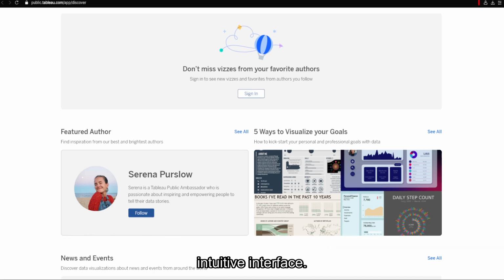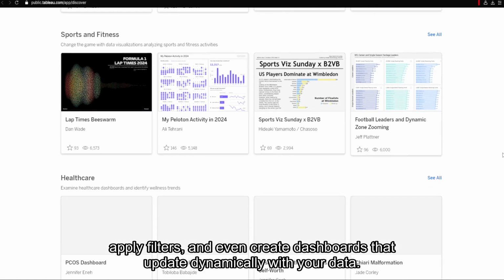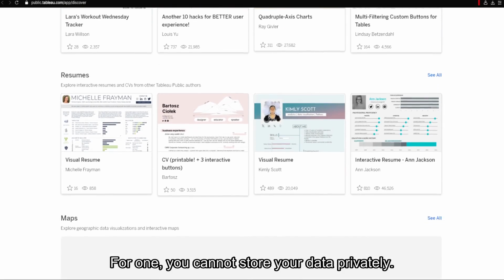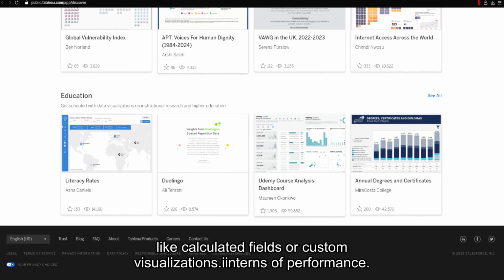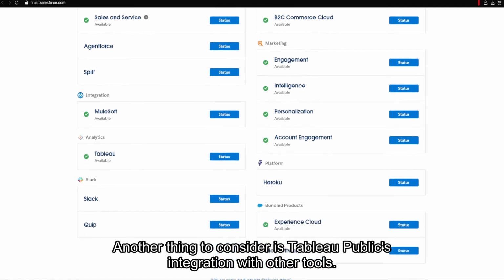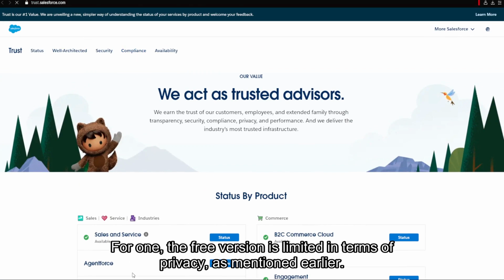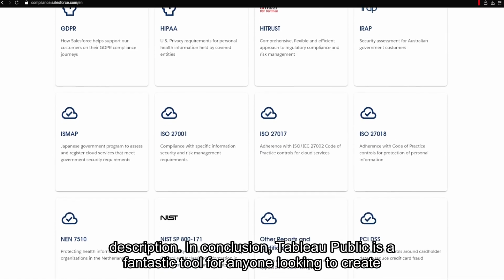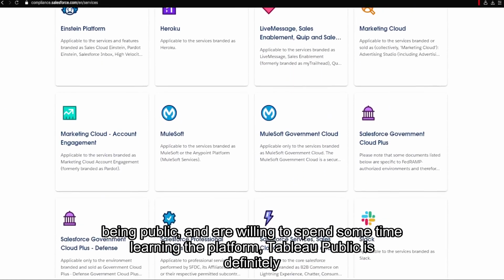Tableau Public Honest Review: My User Experience with This Powerful Data Visualization Tool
In this video, I give my honest review of Tableau Public, a free and powerful tool for creating interactive data visualizations. I explore its features, user interface, and whether it's truly the best option for beginners and pros alike. Is Tableau Public worth using for your data visualization needs? - get cashback on your purchases!)